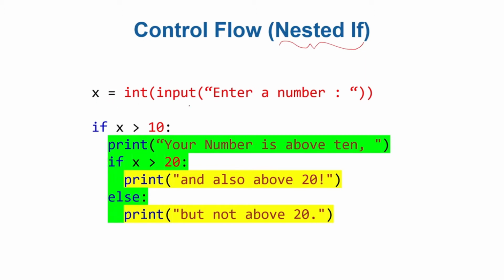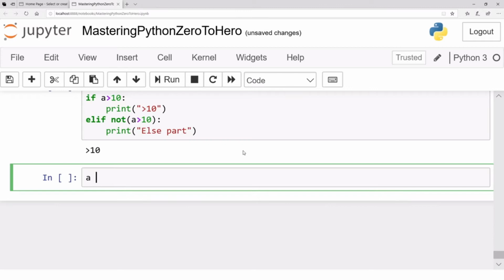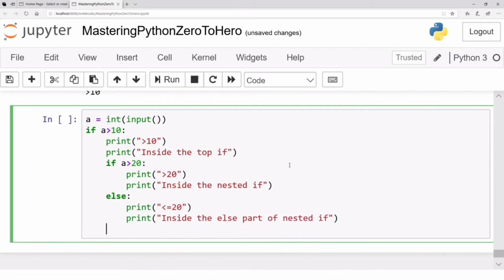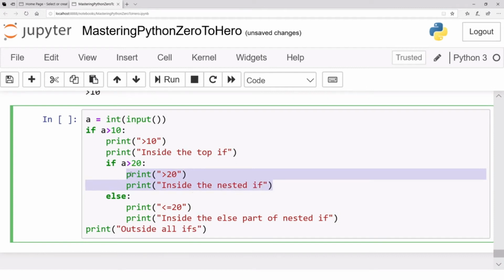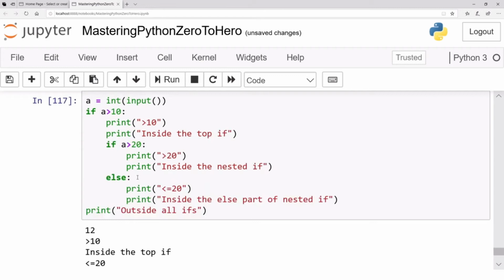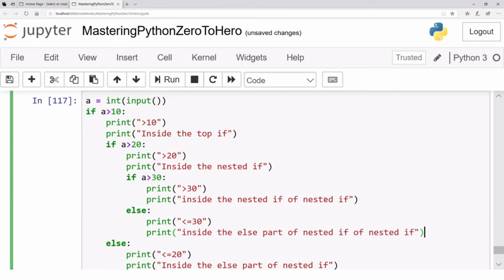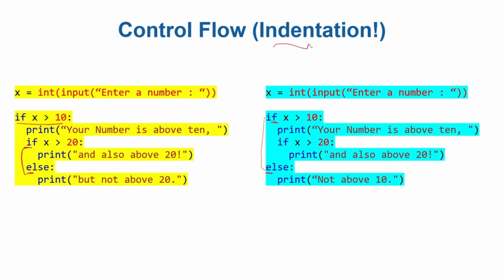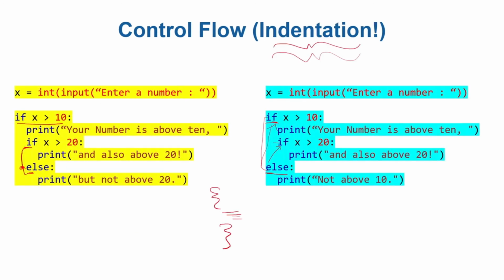python lecture 12 of 48